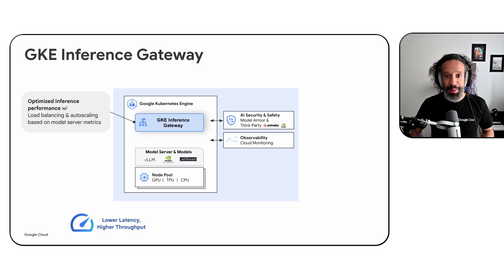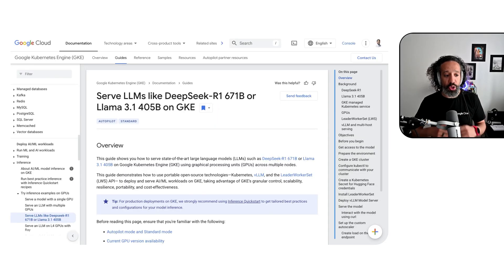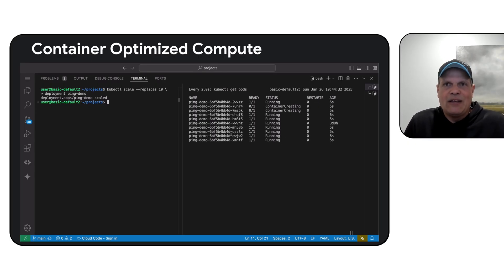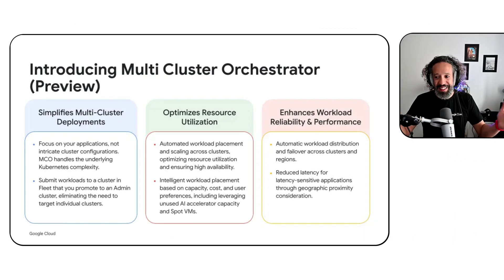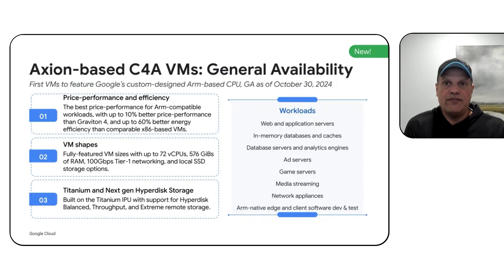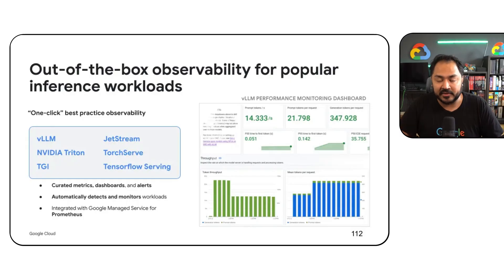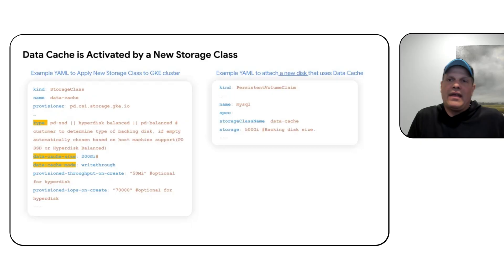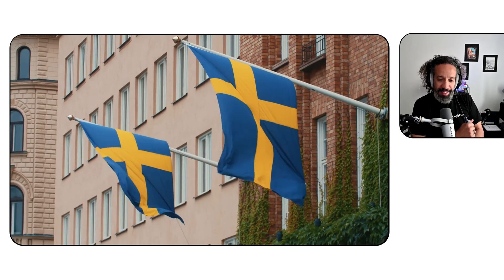This Month in GKE: April Edition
In the first few months of 2025, GKE had a number of new features added.   Inference Gateway Container Optimized Compute New TPU and GPU Multi Cluster Orchestrator New Arm CPU New Observability features GKE Connectivity Data Cache Startup Latency Dashboard New Data Center in Sweden!

Speakers: Mofi Rahman, Gari Singh, Abdel Sghiouar
Products Mentioned: Google Kubernetes Engine